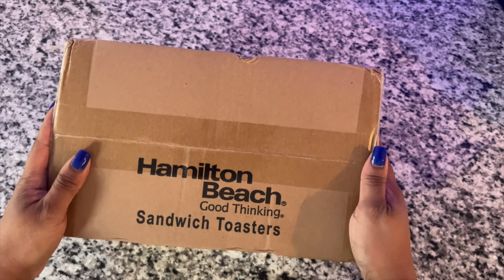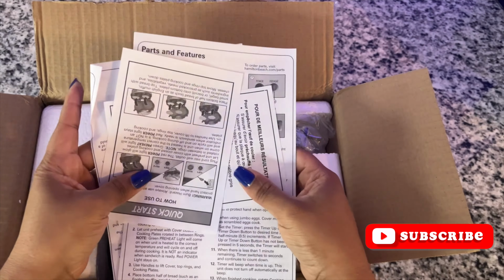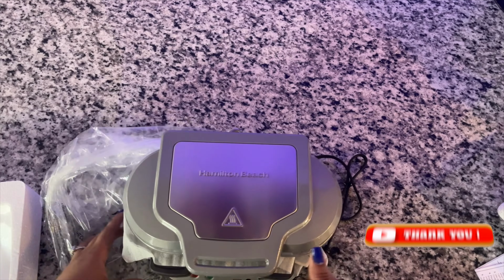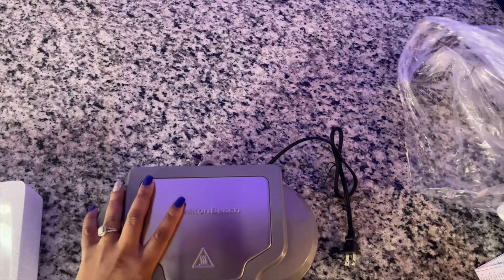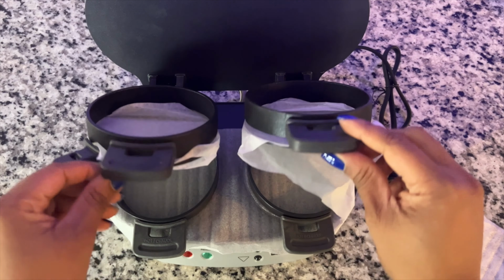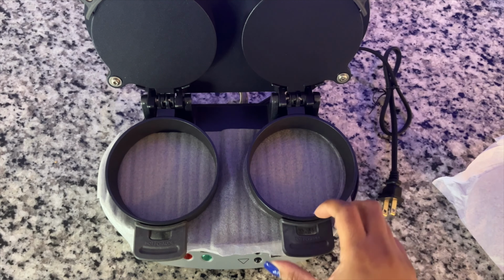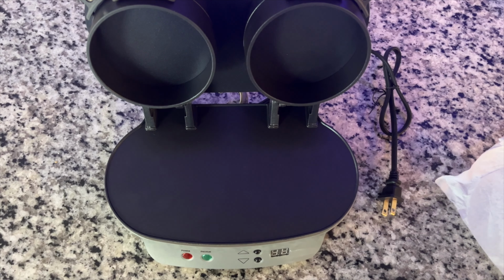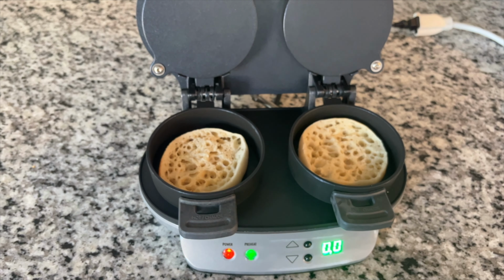Egg McMuffins Made Simple At Home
Hey guys! If you are new, Welcome, and if you’re not, WELCOME BACK. When I used to eat Mcdonalds, I loved the egg mcmuffins. Now I have a way to make them at home! So quick and easy to use, to get breakfast on your family's table in no time. It will be linked down below!! See you guys in my next video 💕

ad commisionsearned ( If you click on any of the Amazon links in the descriptions of my videos, realize that I am an Amazon Associate and I earn from qualifying purchases at no cost to you.)